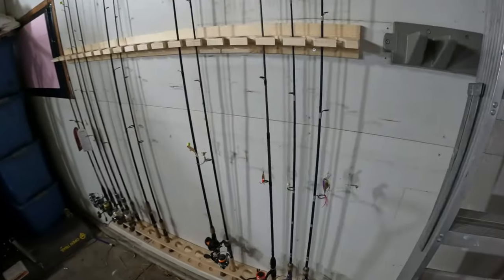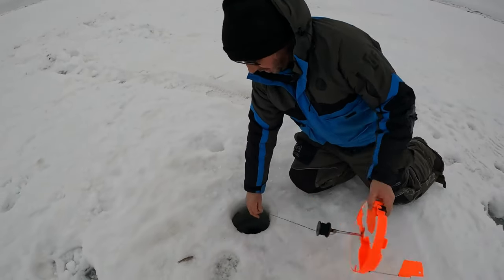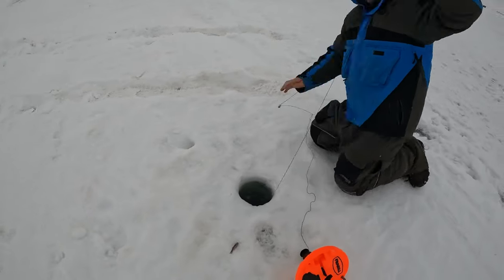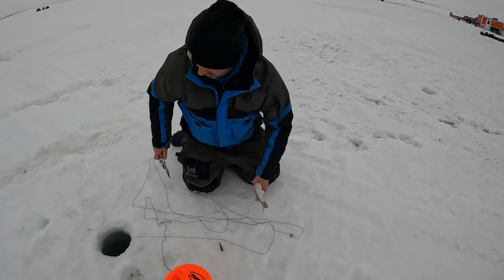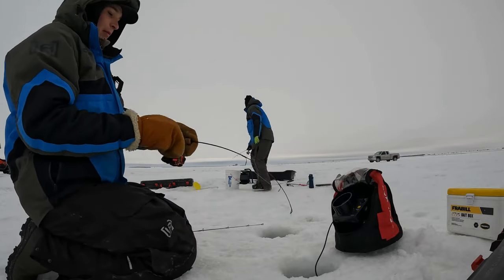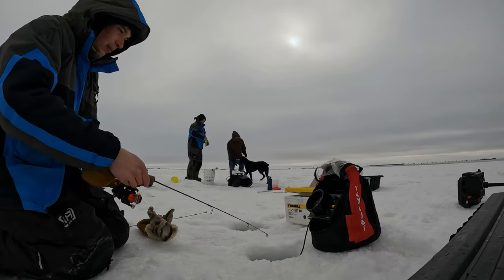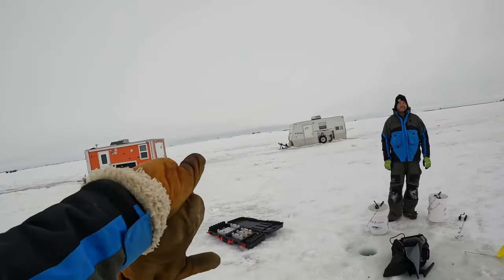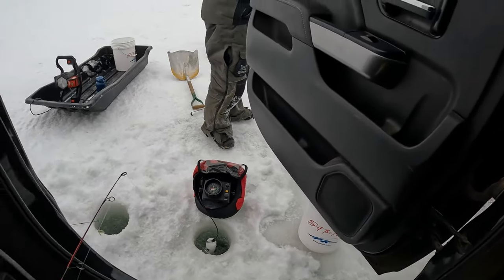Ice Fishing for Walleye and Big Perch + Underwater Camera Footage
Welcome to this exciting ice fishing adventure video, where we'll be catching big perch and walleye while also watching them through an underwater camera!

In this video, you'll join us on a frozen lake as we set up our ice fishing gear and drop our lines through the ice. With a bit of patience and some clever fishing techniques, we'll be reeling in some impressive catches, including some big perch and walleye.

But that's not all - we'll also be using an underwater camera to give you an exclusive view of these elusive fish as they swim beneath the ice. You'll be amazed at the clarity and detail of the footage, as we watch these fish react to our lures and bait.

Throughout the video, we'll be sharing tips and tricks on how to catch these popular fish species, including the best lures and baits to use, as well as the most effective fishing techniques for ice fishing.

Whether you're a seasoned ice fisherman or just starting out, this video has something for everyone. So sit back, relax, and enjoy this thrilling ice fishing experience as we catch big perch and walleye while watching them through an underwater camera!